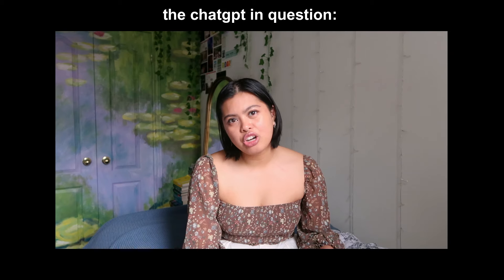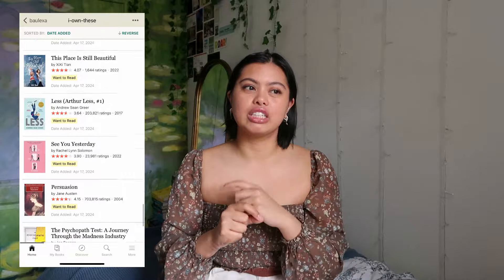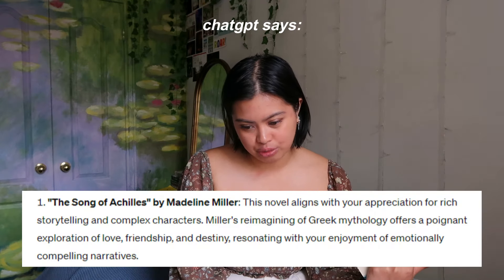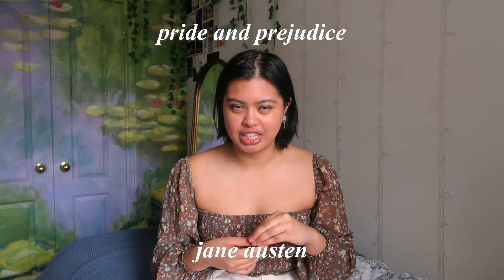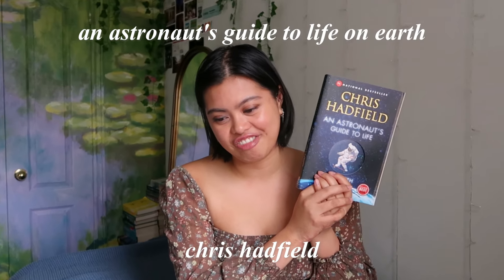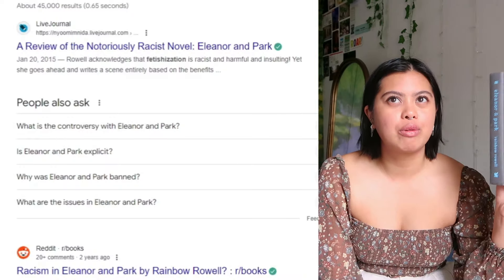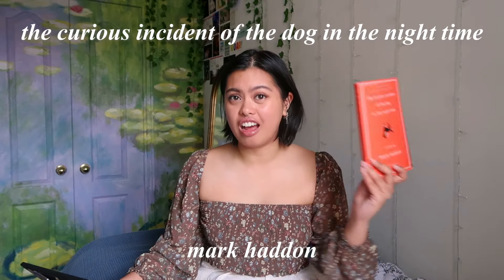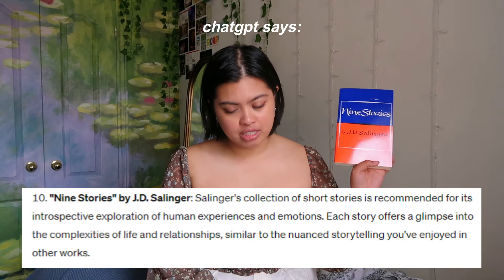chatpgpt builds my tbr based on all my book reviews 👩🏻‍💻 + how you can do it too!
me: i'm too lazy to pick a book
also me: comes up with an entire system to make chatgpt ai recommend me books from my personal library

you know what's going on! i did nothing wrong and made absolutely no mistakes! i will do a recap in a month :) hope you're slaying! these books seem pretty promising

alexa 📚 💻

p.s. graphic content warnings are listed below with each book! they have been taken off of the storygraph information page. please make sure to do your own research before you pick up a book!
TIMESTAMPS + BOOKS MENTIONED + CONTENT WARNINGS (CW)
0:00 hi!

0:46 how i did it!

2:51 book 1!
     ✰ the song of achilles by madeline miller
     ✰ cw: death, war, violence

3:54 whoops!

4:28 book 2!
     ✰ pride and prejudice by jane austen
     ✰ cw: sexism, misogyny, classism

5:26 book 3!
     ✰ the book thief by markus zusak
     ✰ cw: death, antisemitism, war

6:23 book 4!
     ✰ an astronaut's guide to life on earth by chris hadfield
     ✰ cw: medical content, injury/injury detail, death

7:27 book 5!
     ✰ eleanor and park by rainbow rowell
     ✰ cw: domestic abuse, bullying, fatphobia

8:18 book 6!
     ✰ ready player one by ernest cline
     ✰ cw: death, murder, violence

9:10 book 7!
     ✰ the curious incident of the dog in the night-time by mark haddon
     ✰ cw: animal death, ableism, animal cruelty

10:08 book 8!
     ✰ beautiful creatures by kami garcia and margaret stohl
     ✰ cw: death of parent, death, bullying

10:29 book 9!
     ✰ nine stories by j.d. salinger
     ✰ cw: suicide, death, aar

10:55 that's all for now!

INFO
✰ hello! my name’s alexa and i’m an engineering student that makes videos sometimes
✰ location? toronto, on, canada